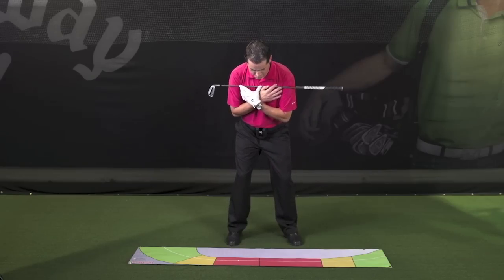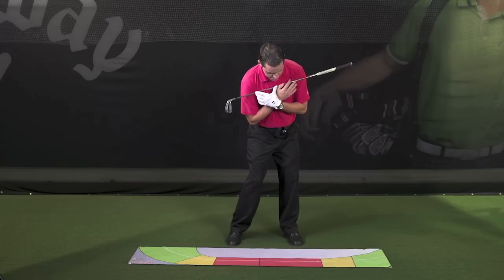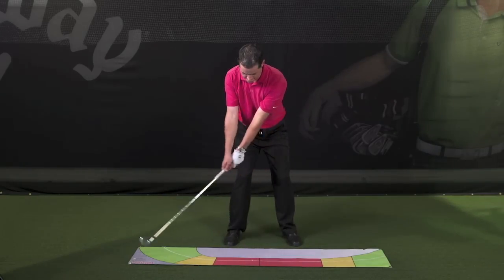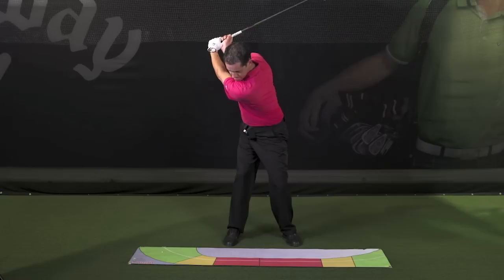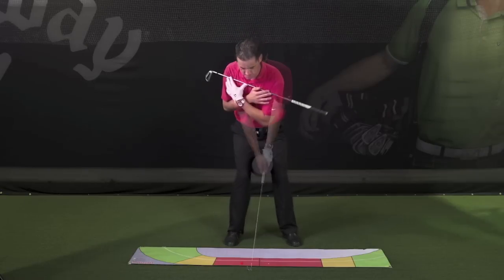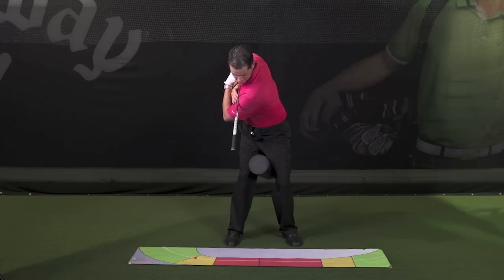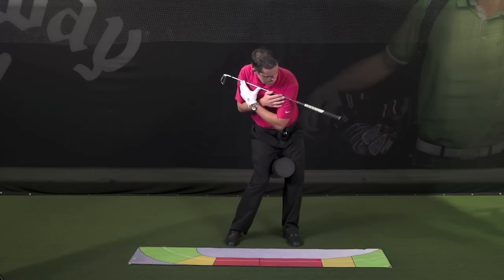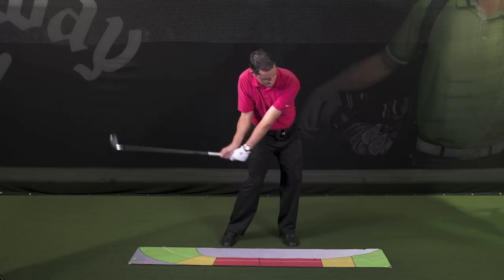Hip Trax - Part 2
Hip Trax is a direct visual feedback, golf training tool designed to teach perfect hip rotation in the golf swing. Developed to mimic the rotational action of PGA Tour Professionals, the Hip Trax floor target provides you with an optimal hip path and the guiding laser light shows you ideal rotation throughout every segment of your swing.